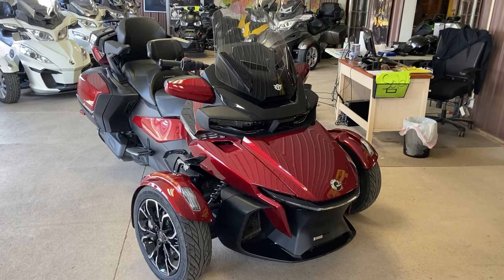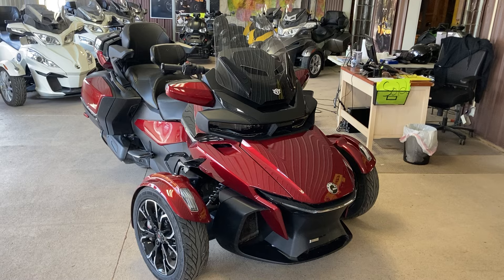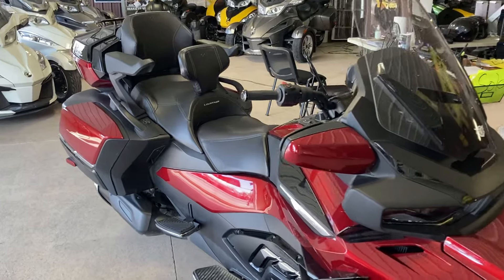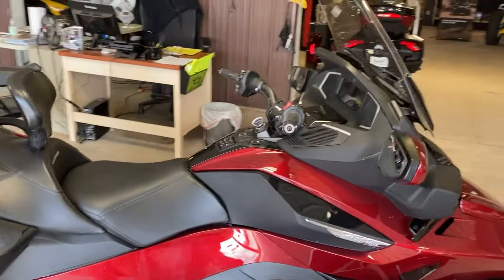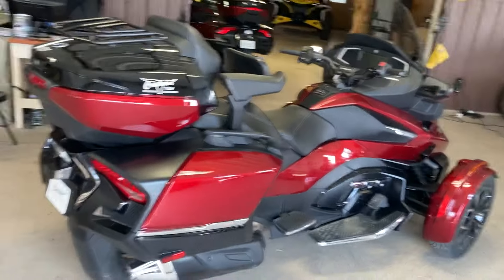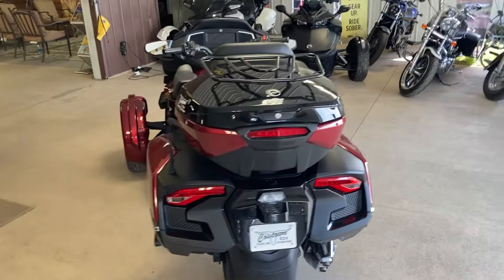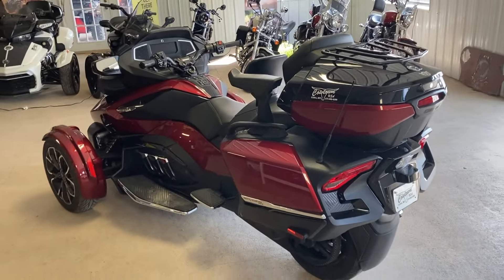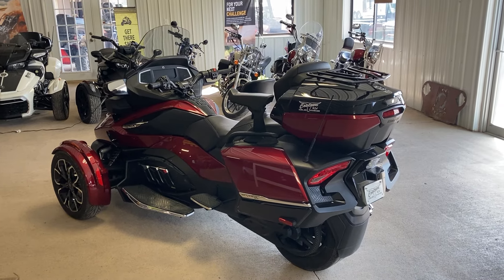2022 Can-Am Spyder RT Limited in Red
Check this Spyder out!

413 Daniels Rd.